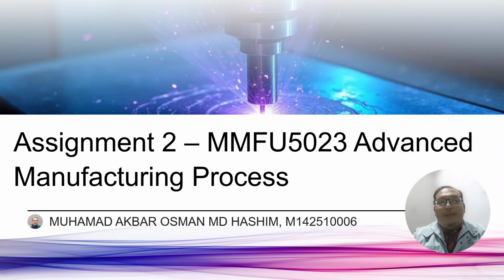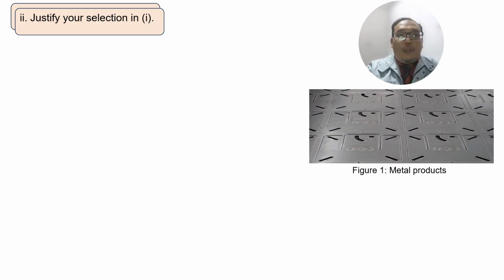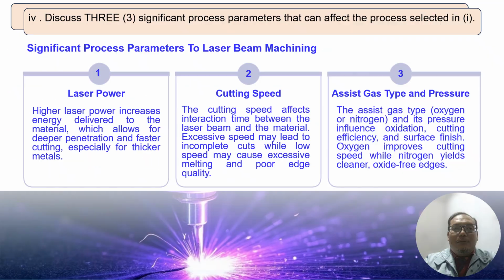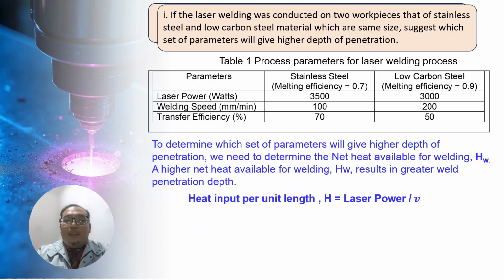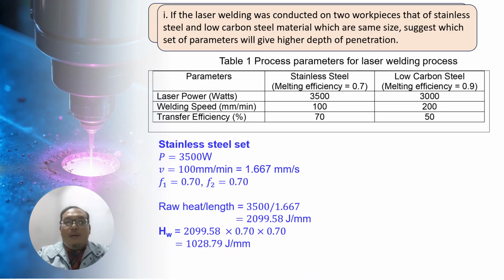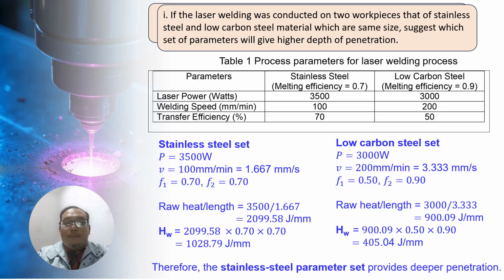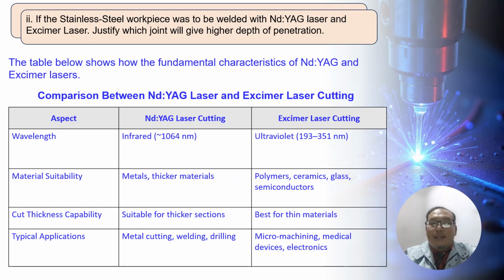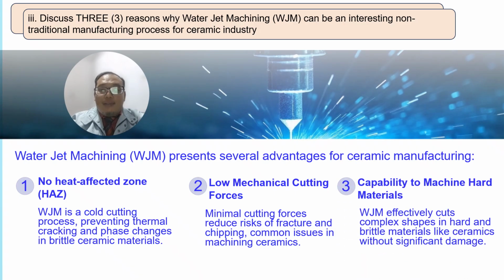ASSIGNMENT 2 MMFU 5023 Advanced Manufacturing Processes MUHAMAD AKBAR OSMAN BIN MD HASHIM M142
This video submission is part of Assignment 2 for MMFU5023 – Advanced Manufacturing Processes.

It discusses non-conventional machining process selection, laser beam machining principles, laser welding penetration analysis, and the suitability of water jet machining for ceramic applications.

Student:
Muhamad Akbar Osman bin Md Hashim
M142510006